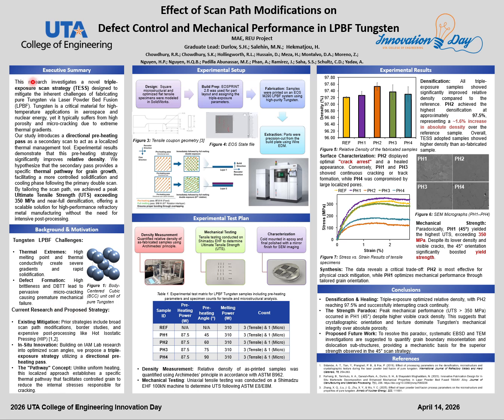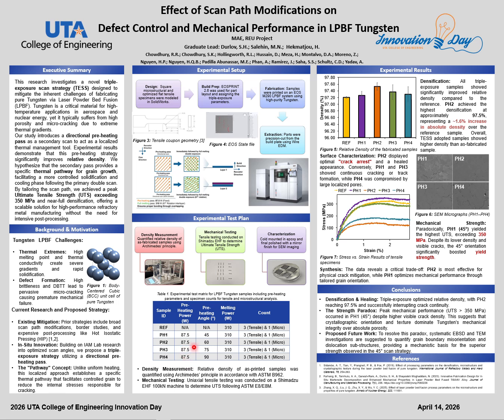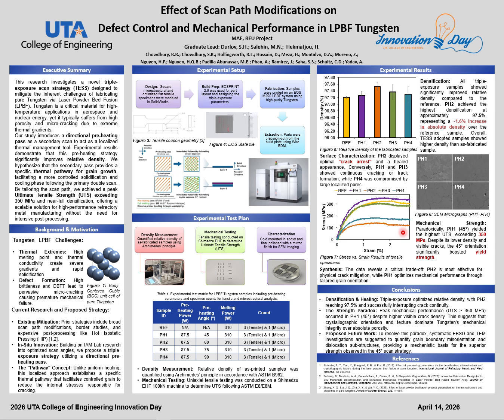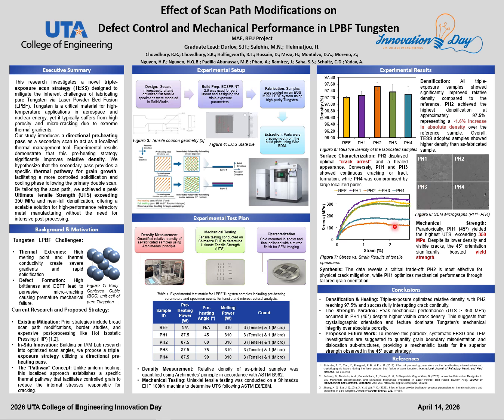REU Project UTA 77 || Effect of Scan Path Modifications on Defect Control and Mechanical Performance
Presented at Innovation Day 2026 at the University of Texas at Arlington (UTA).

Abstract:
Tungsten is a critical refractory metal for aerospace and nuclear applications, yet it is notoriously difficult to fabricate via Laser Powder Bed Fusion (LPBF) due to its high melting point and sensitivity to thermal stress. This research, conducted at the IAM Lab at UTA, investigates a novel Triple-Exposure Scan Strategy (TESS). By introducing a directional pre-heating pass, we established a localized thermal pathway to "heal" micro-cracks and enhance densification.

The "Strength Paradox":
Our most significant finding was a unique mechanical paradox: while our PH2 sample achieved a peak relative density of 97.5%, it was the PH1 (45° orientation) sample—despite having lower density and more visible cracks—that yielded the highest Ultimate Tensile Strength, exceeding 350 MPa. This suggests that in additive manufacturing of refractory metals, crystallographic orientation and grain texture can be more critical to structural integrity than absolute porosity.

Event: Innovation Day 2026